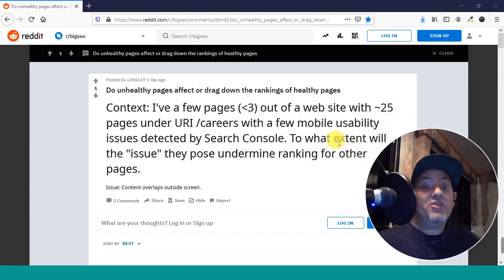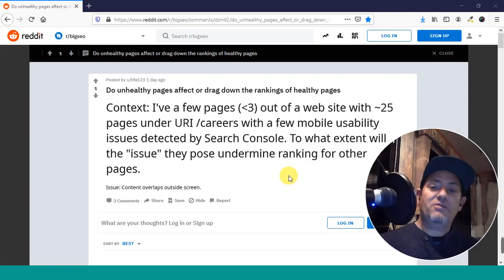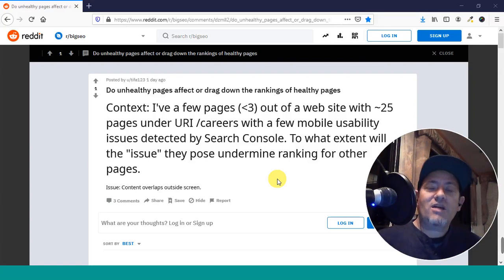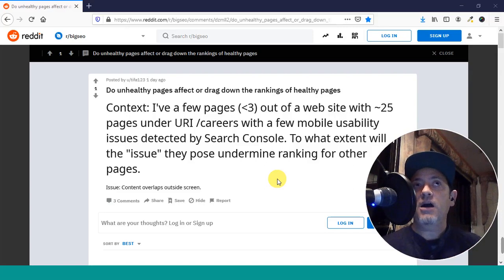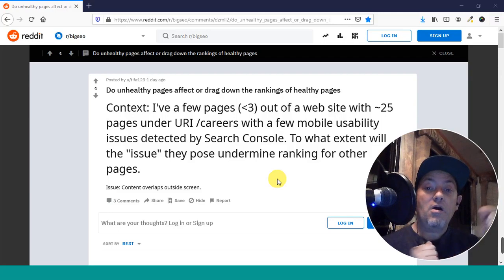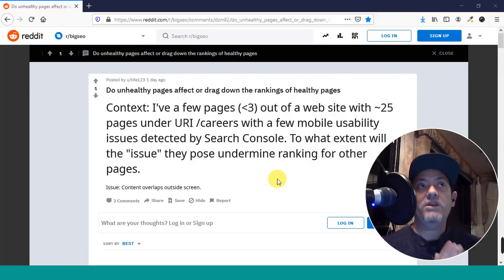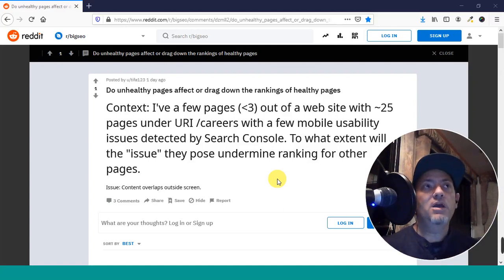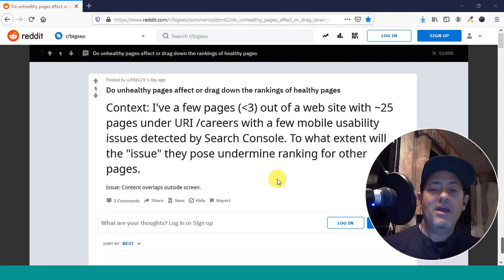Will A Few Pages With Issues Affect Overall SEO of the Website?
A great question from the Reddit SEO board "If we have a few pages that have Mobile Usability Issues in Google Search Console, will that affect the SEO of the rest of the website? There are three pages with errors and about 25 total pages on the website."